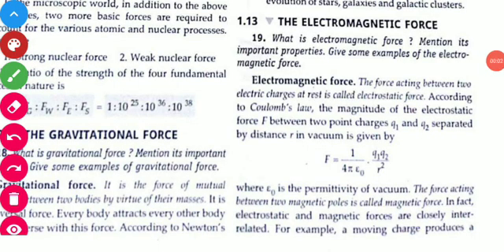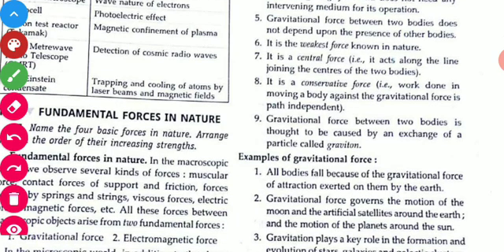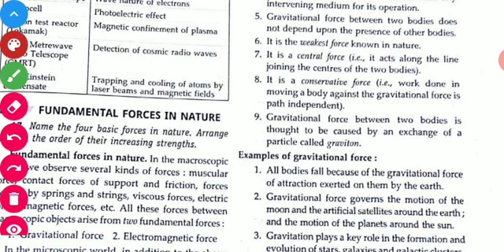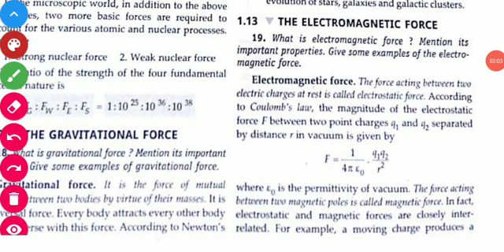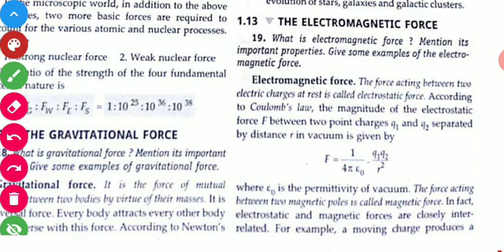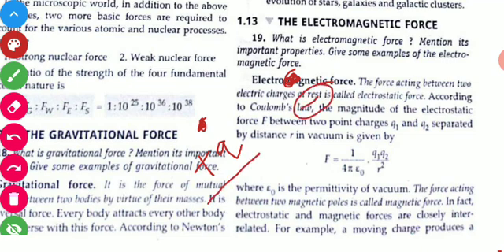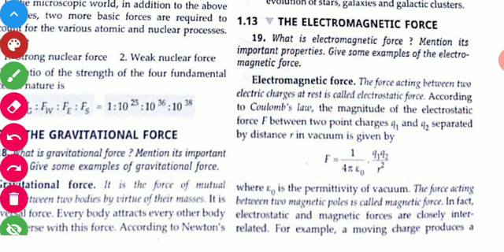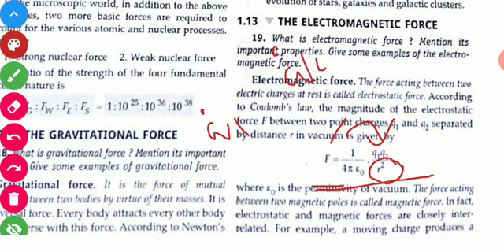XI Fundamental force part 2